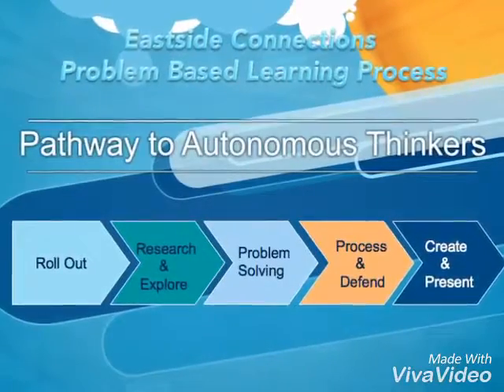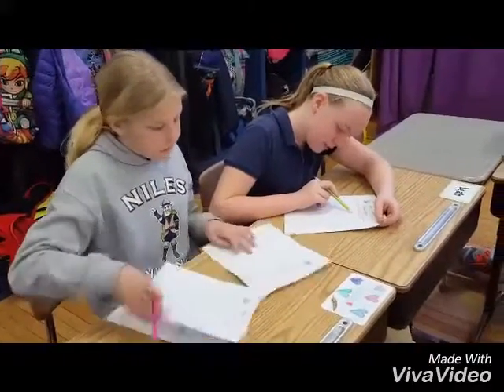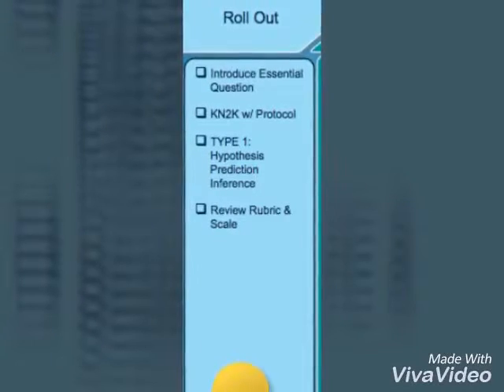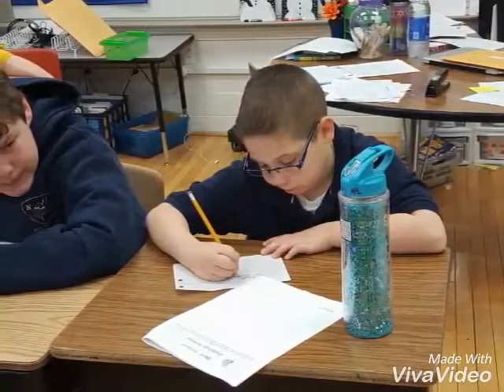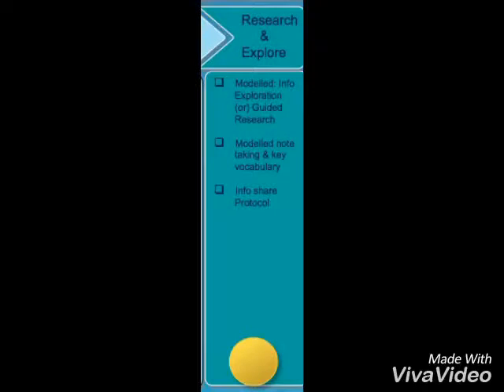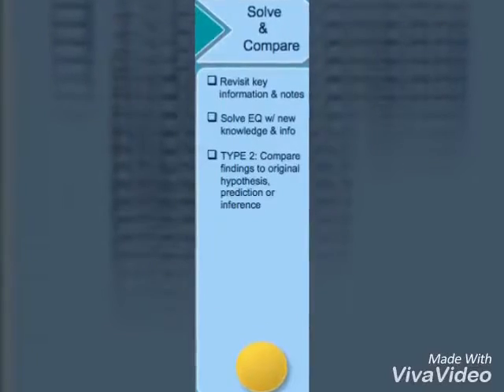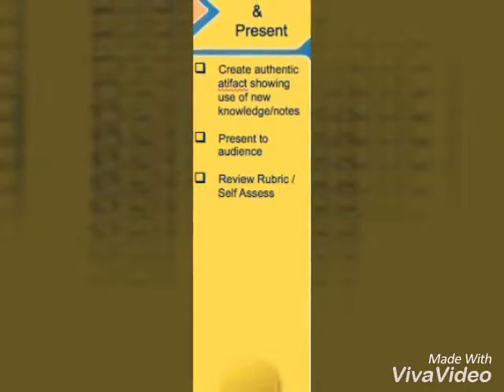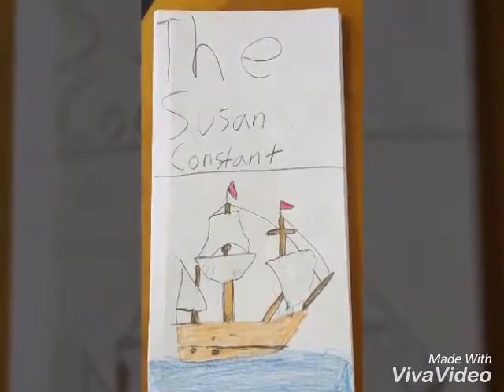PrBL Training Video